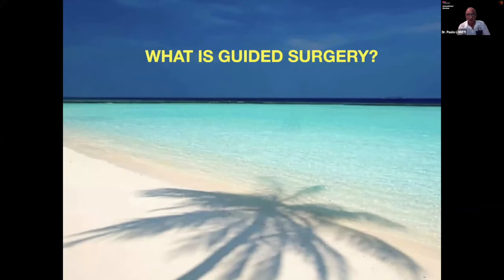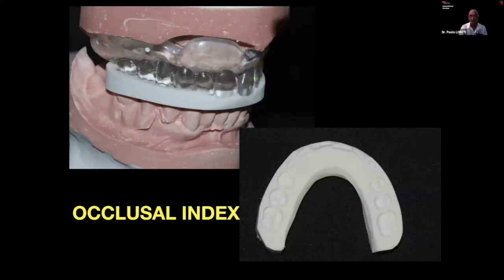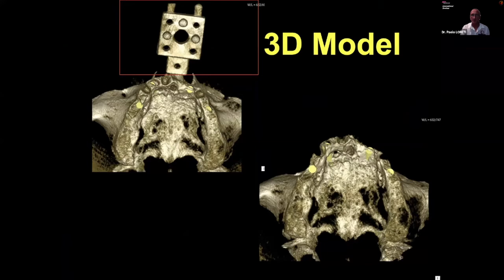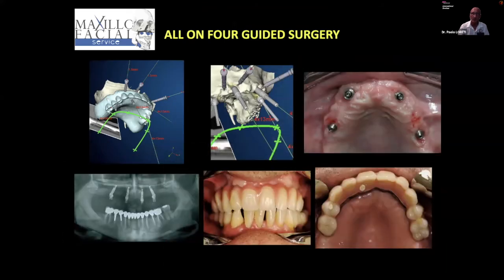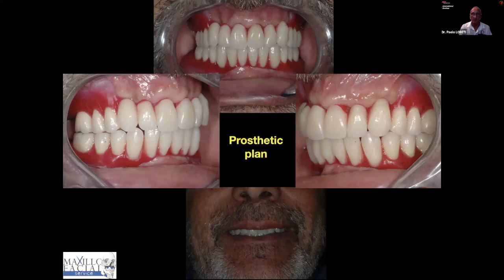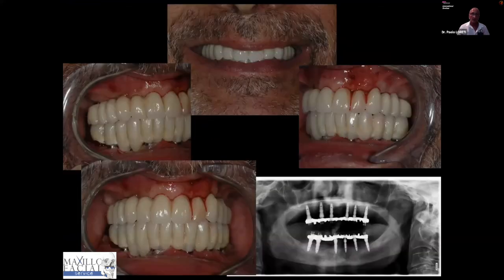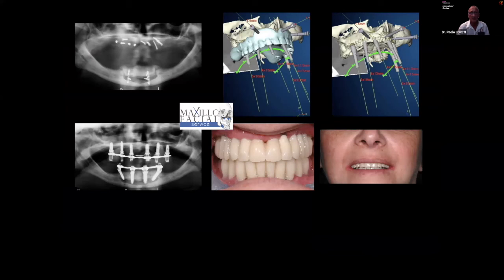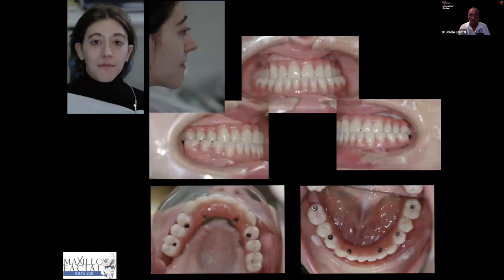(Eng) Guided surgery and bone reconstructive surgery : is it possible to match them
Lecturer: Dr. Loreti Paolo
Date: September 02, 2020
Language: English

Course Description:
▶Guided Surgery in Full Arch Rehabilitation
▶Factors for Low Morbidity
▶Exceptions

Neobiotech will always try the best to improve the every quality for your satisfaction.

Any share, quotation, or any kind of compilation or elaboration of any contents from this video must be primarily inquired in written format and consented by Neobiotech co., ltd., in order to obey any legal matters.